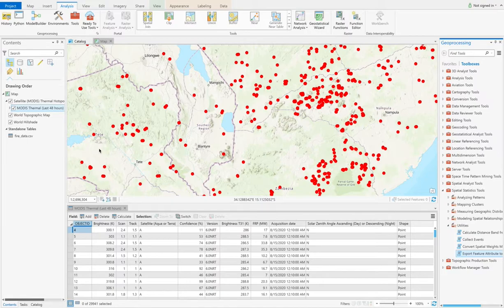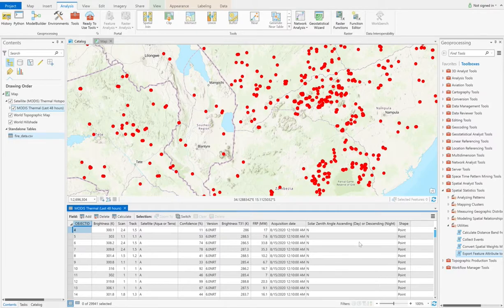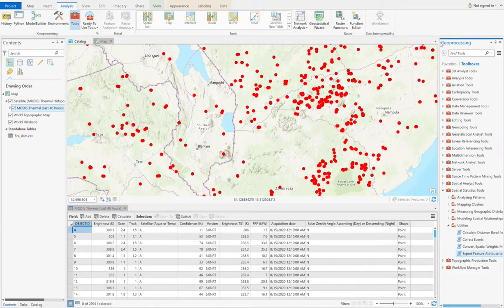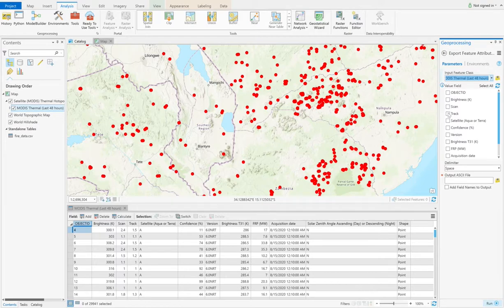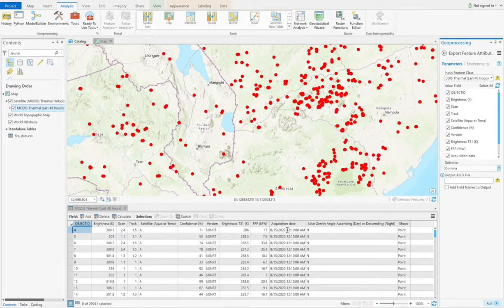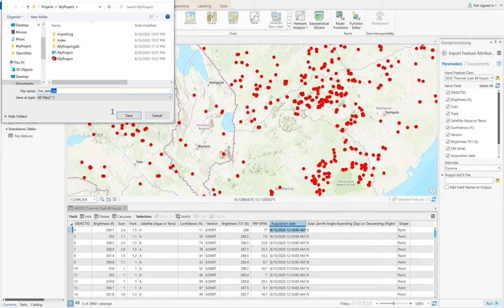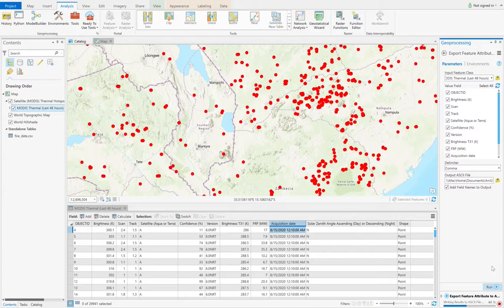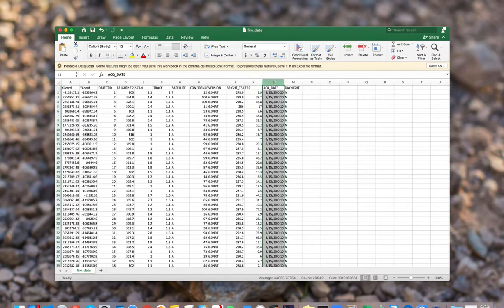2020 08 16 How to export data from ArcGIS pro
Hi guys, here is the video about how to export data from ArcGIS pro, hope it help you to practise related skills!